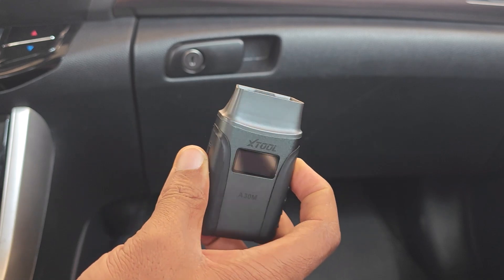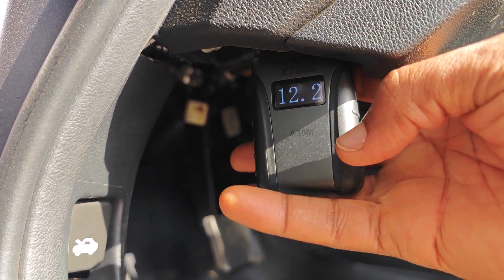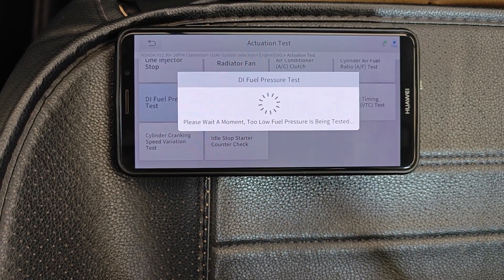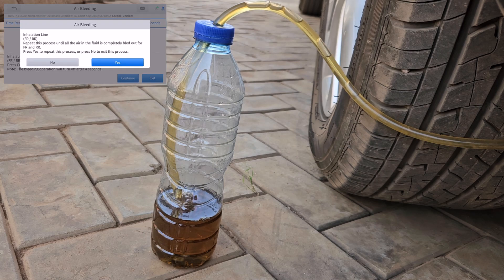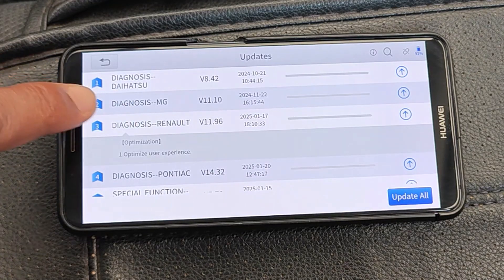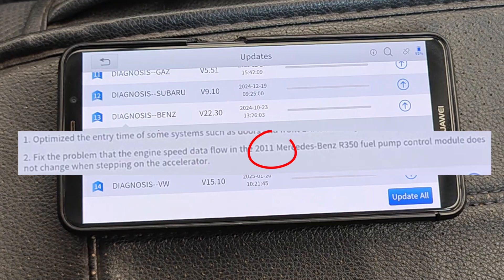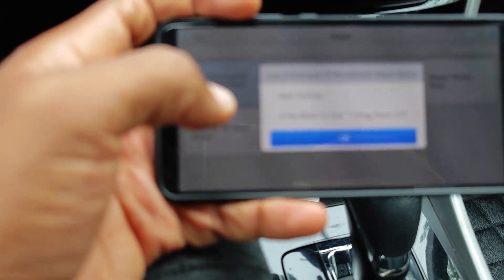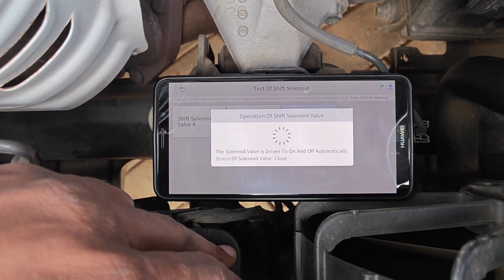Best Scanner under $200? XTOOL Scanner A30M Revisited / Best OBD2 Scanner Without Subscription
Is this the best scanner under $200? I revisit the A30M XTOOL scanner. This is the best OBD2 Scanner without subscription / best scanner for the money in the under $200 category. If you're asking is this xtool scanner still worth it in 2025, this video will help answer that question. This scan tool is ageing nicely and still staying relevant as a professional OBDII scanner, and a very good one for its price with lifetime updates. Its a serious contender for the best OBD2 scanner without subscription. Its the best bluetooth car scanner in my books.

Timestamps:
0:00 - Intro
0:30 - Why the A30M?
0:57 - 2 years of use
1:26 - Frequency of updates?
2:36 - Things to note...
2:52 - Summary